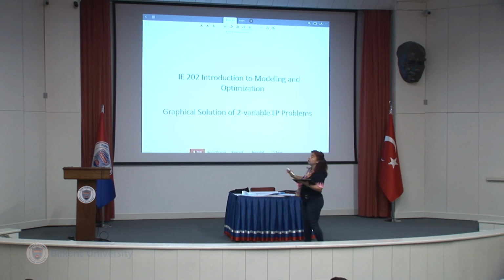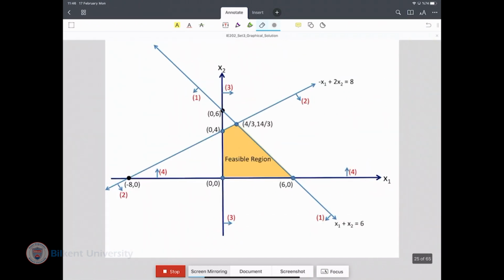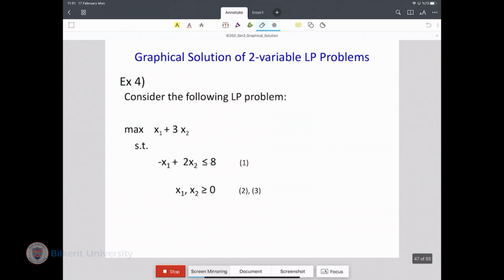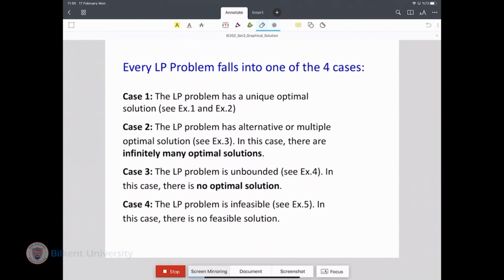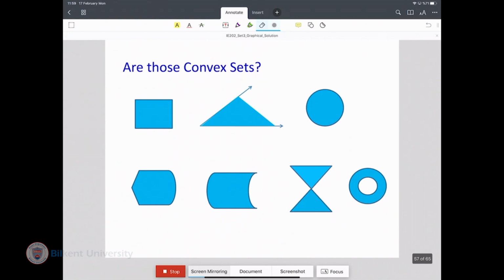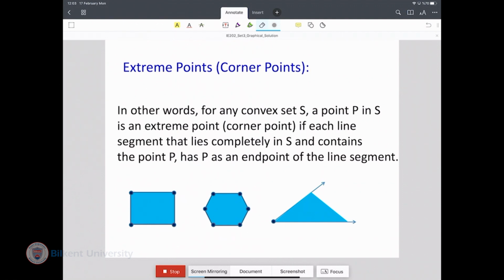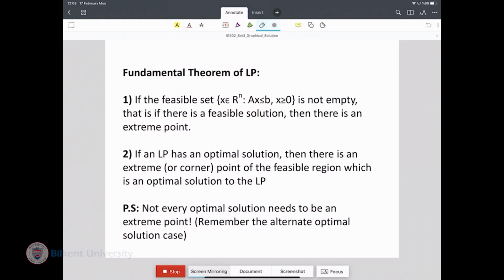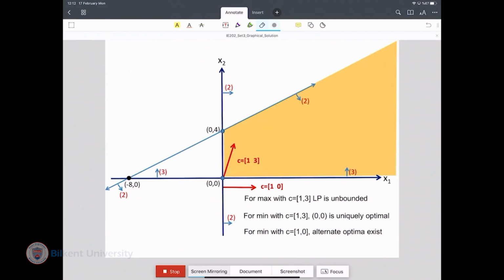"Graphical Solution“ - IE 202 Intro to Modeling and Optimization-Lecture 10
distance education

Lecture 10: "Graphical Solution“
Bilkent University